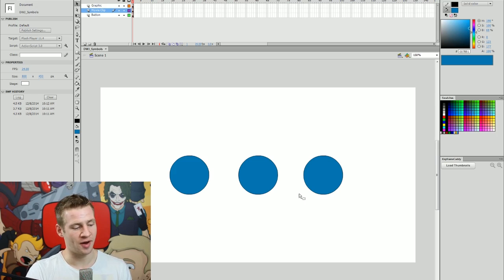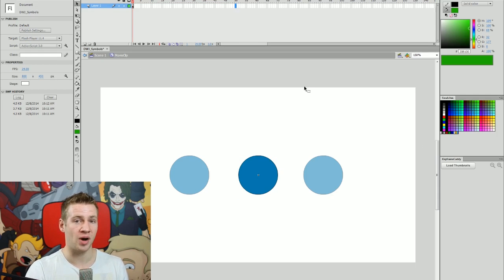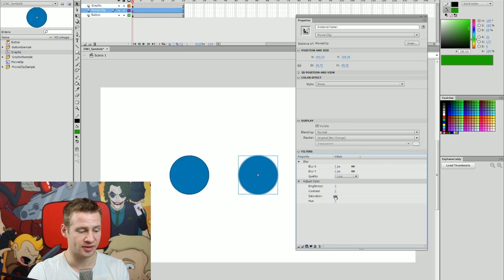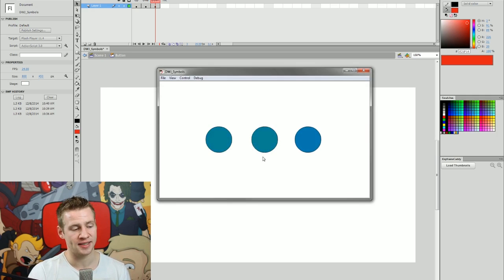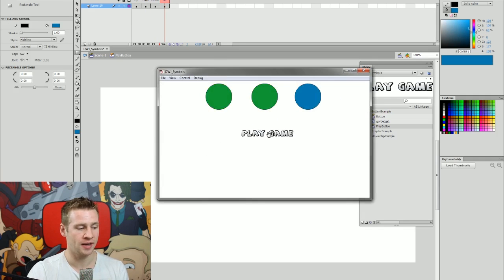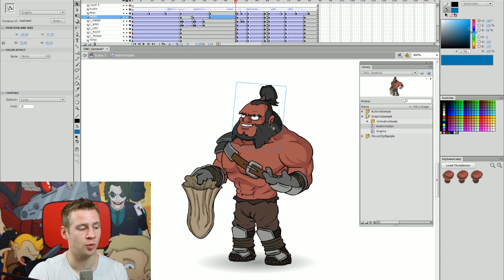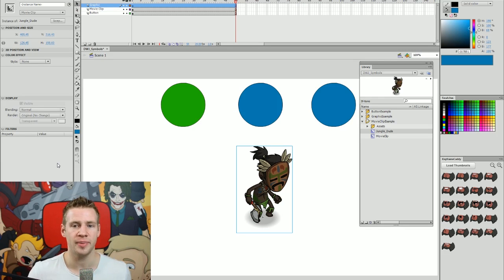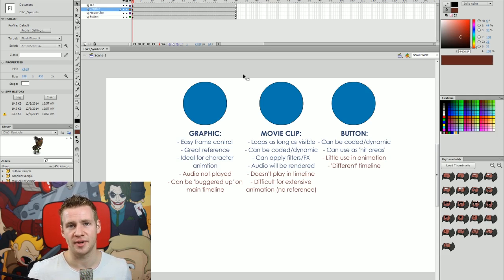How Flash Symbols Work - Graphics, Buttons and Movie Clips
JAZZA'S OFFICIAL SOCIALS! - Follow/Sub ↴